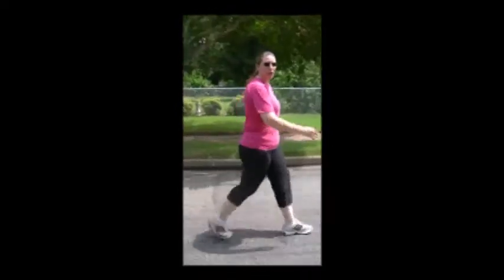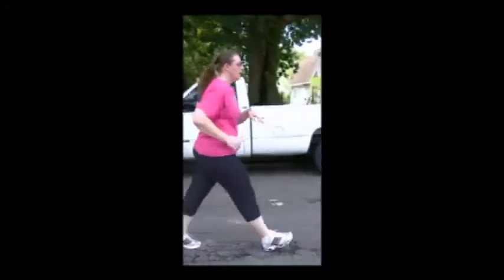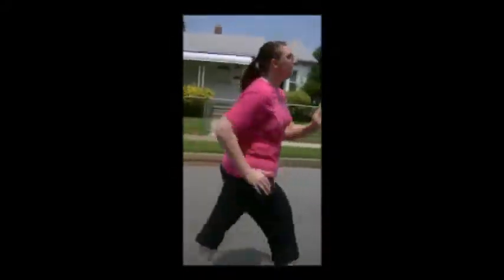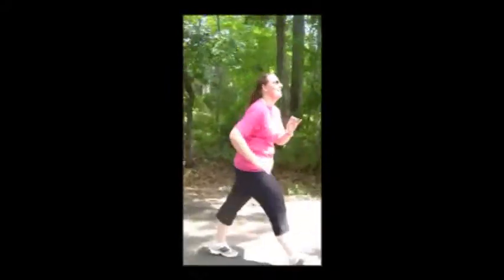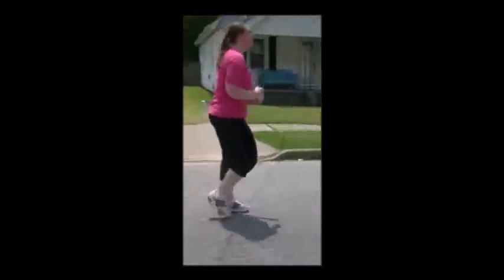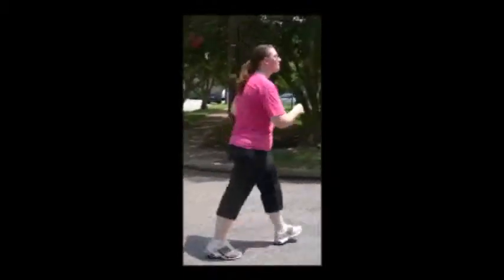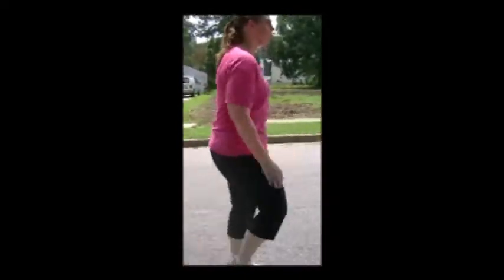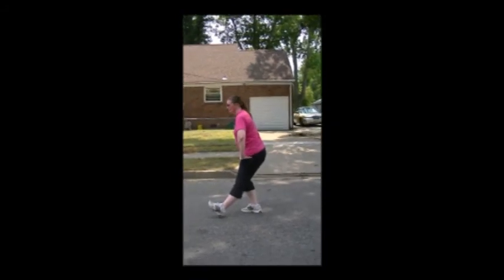workout 1.wmv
TEST work out 1 no editing